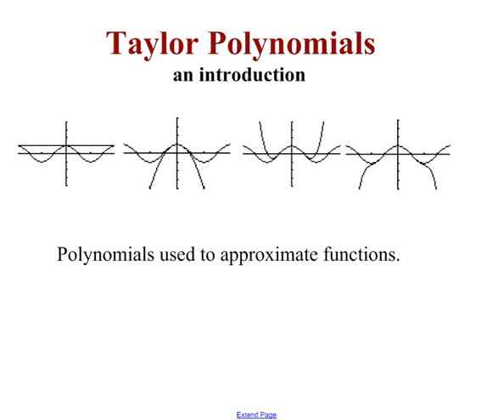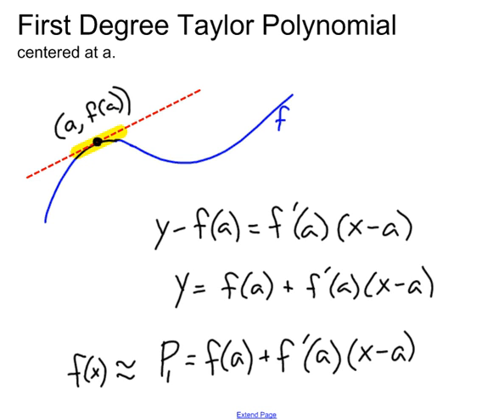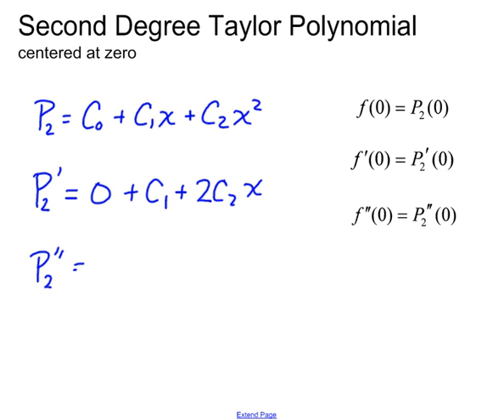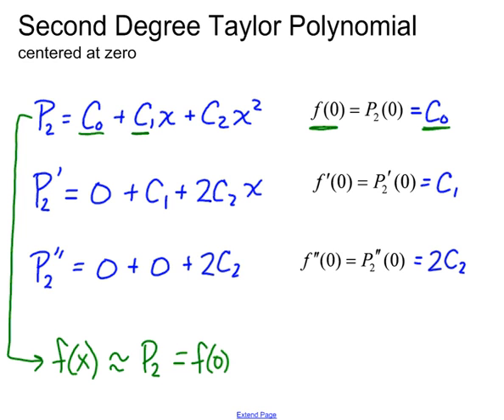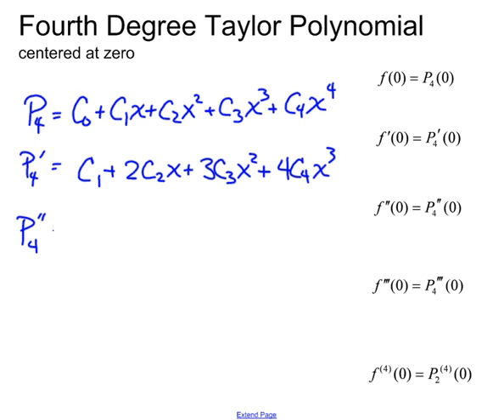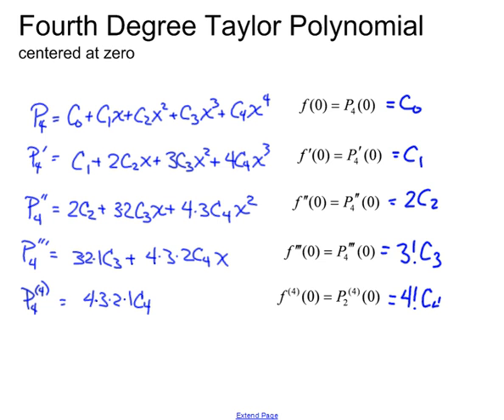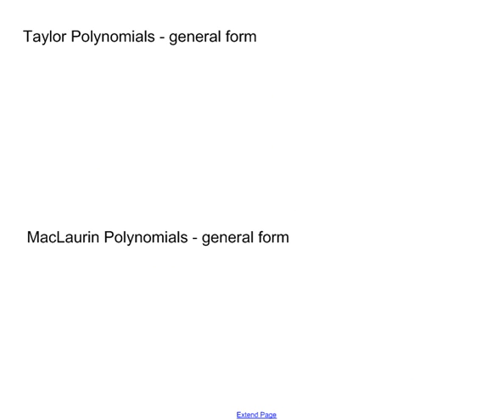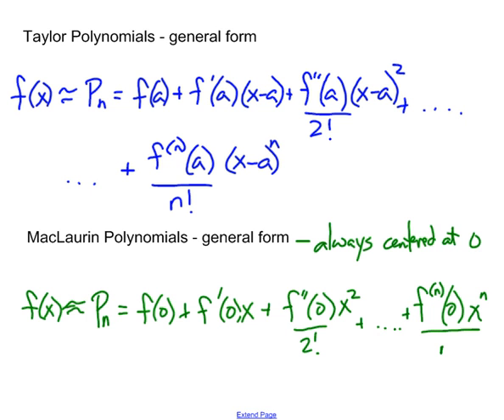Intro to Taylor Polynomials